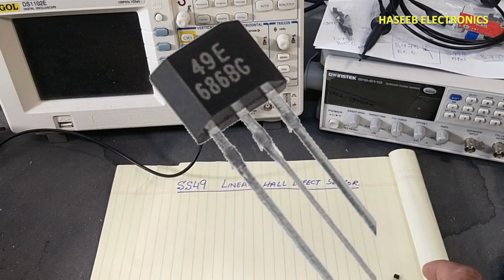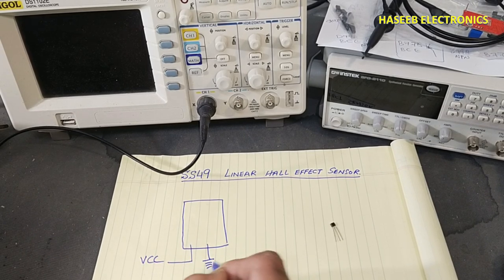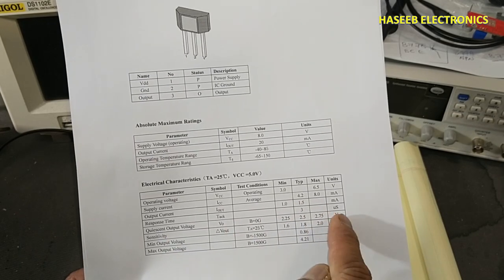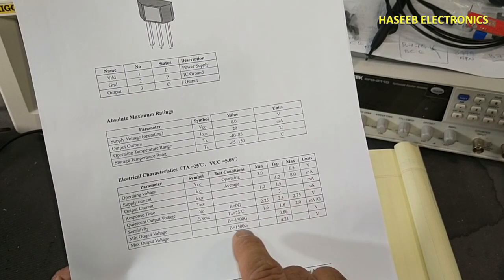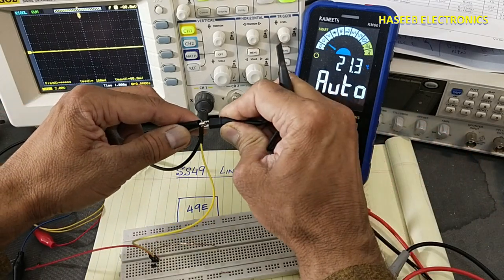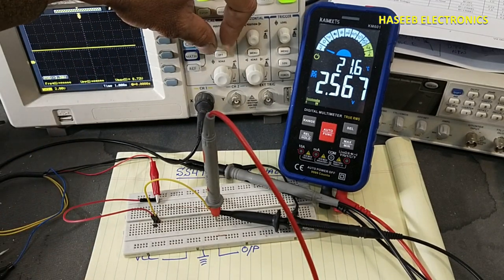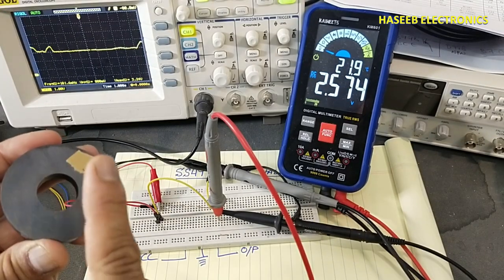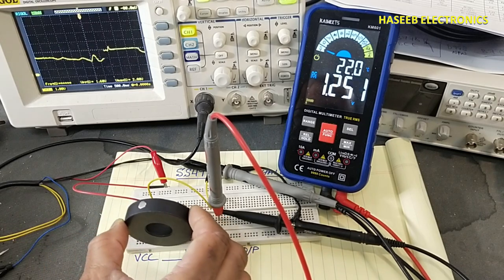{869} Linear Hall Effect Sensor SS49, AH49, A1349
{869} Linear Hall Effect Sensor SS49, AH49, A1349, Linear Hall Effect Sensor.
SS49E Linear Hall-effect sensor is small, versatile linear Hall-effect device that is operated by the magnetic field from a permanent magnet or an electromagnet. The linear sourcing output voltage is set by the supply voltage and varies in proportion to the strength of the magnetic field. The integrated circuitry features low noise output, which makes it unnecessary to use external filtering. It also includes thin film resistors to provide increased temperature stability and accuracy. The linear Hall sensor has an operating temperature range of -40 °C to 85 °C appropriate for commercial, consumer and industrial environments. Typical Applications
Motor control
Magnetic code reading. Ferrous metal detector. Current sensing. Position sensing.

00:00 ss49, ah49, oh49, a1349 linear hall effect sensor explained
00:29 ss49, ah49, oh49, a1349 pinout connection
00:45 ss49, ah49, oh49, a1349 datasheet explained
02:04 how to test ss49, ah49, oh49, a1349